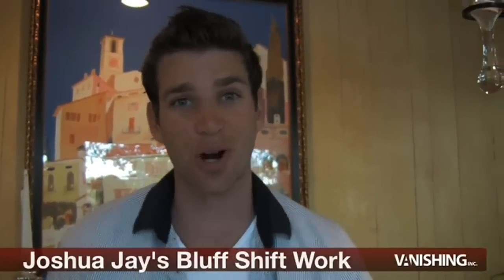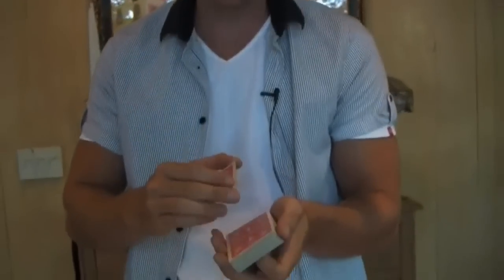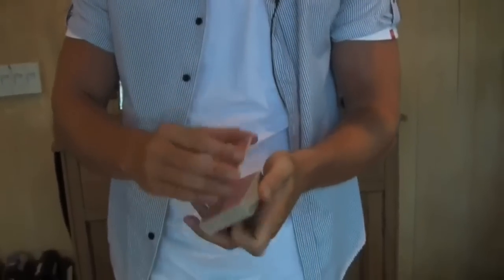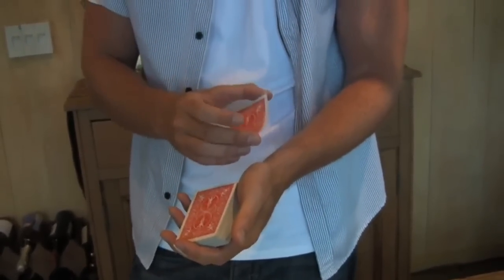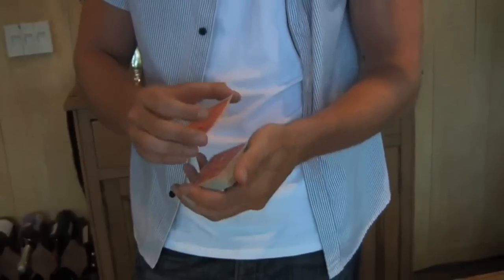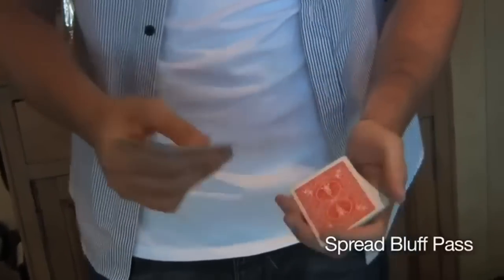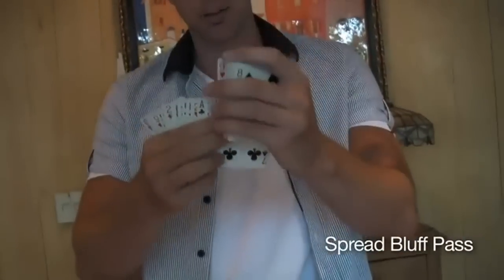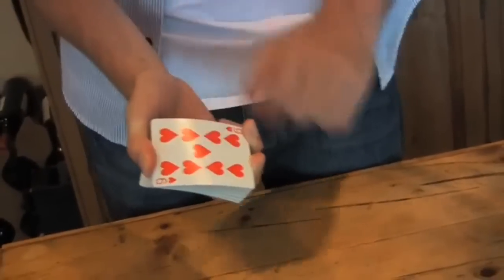Bluff Shift Bundle by Joshua Jay and Vanishing, Inc. video DOWNLOAD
Joshua Jay is a master of the elusive, seldom-used Bluff Shift, and in this HIGHLY ANTICIPATED RELEASE, he finally unveils the card controls everyone has been talking about. In this exclusive download, Joshua Jay teaches you SIX astounding, offbeat, and never-before-seen card controls using the Bluff Shift. Learn to use the Bluff Shift to control cards to the top, to the bottom, in the hands, on the table, and with multiple cards. As a special bonus, you'll learn a breathtaking and seldom-seen color change, and a brand new way to get into position for it! Each one of these diabolical controls could have been offered separately. But we're offering ALL OF THEM TOGETHER, FOR JUST TEN DOLLARS.

Running time: 20 minutes, 35 seconds.

DOWNLOAD.html"